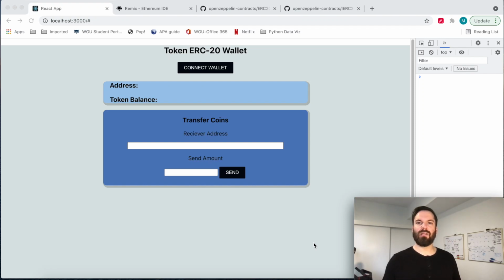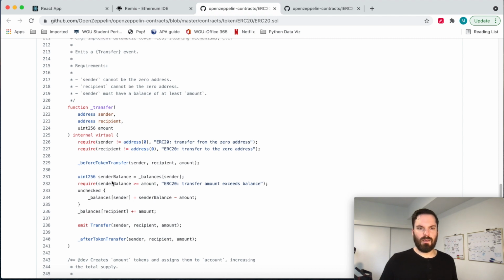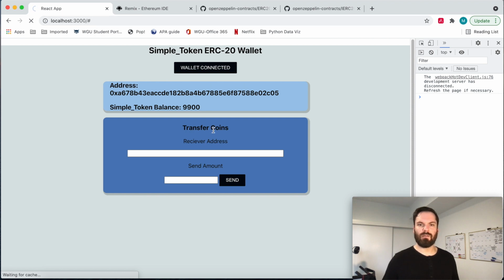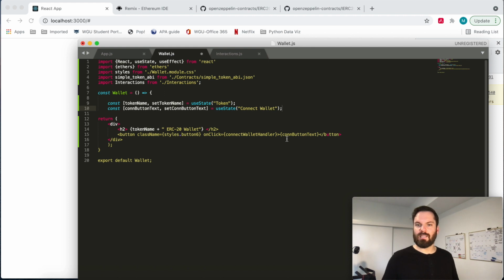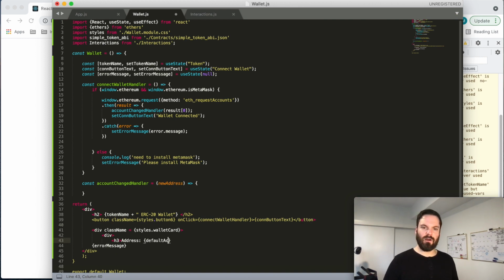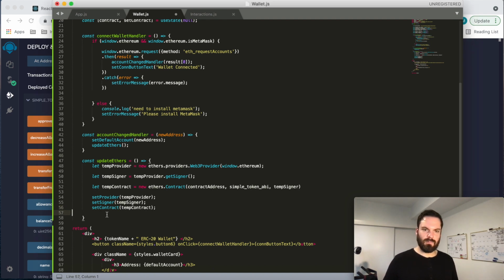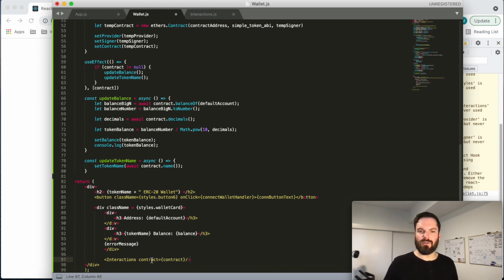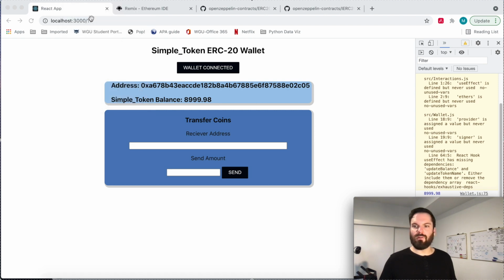React / Ethereum Tutorial - Create your own ERC-20 crypto token with a simple front end.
Create a customizable crypto token (ERC-20) and simple react dapp from scratch, no steps skipped. Remix for token deployment. React, MetaMask, and Ethers.js for the front-end simple wallet UI.

Chapters:
0:00 Intro
0:36 ERC-20 explained
8:40 Deploy our coin
11:48 Wallet UI - MetaMask connection
30:40 Wallet UI - Contract Integration
36:00 Wallet UI - Get token balance
42:43 Wallet UI - Transfer tokens